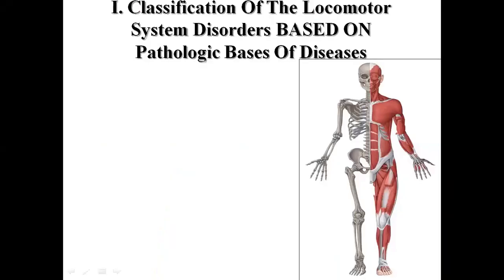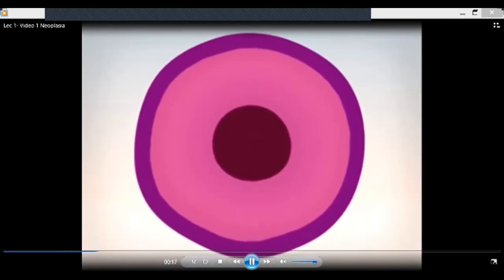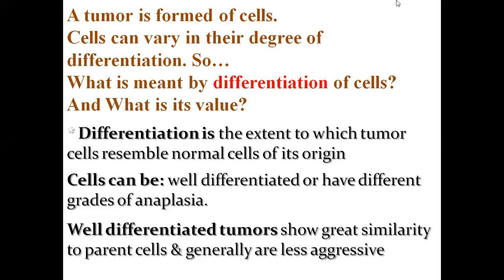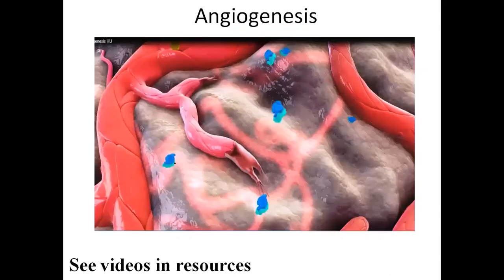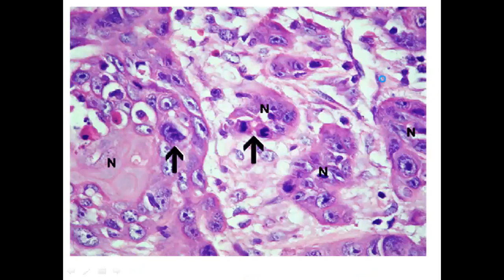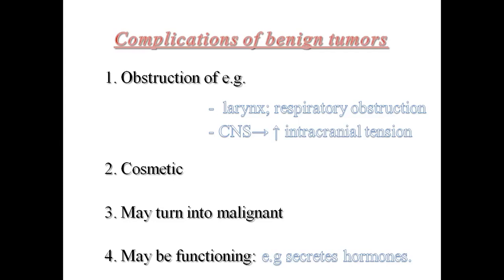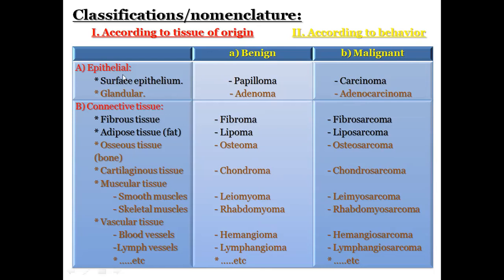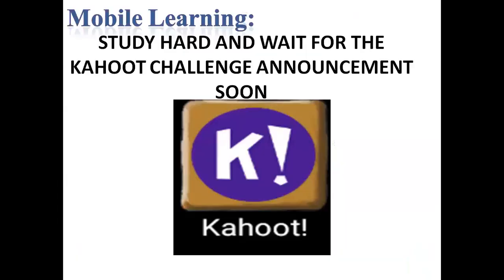Lect 1 Basics of neoplasia English version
Engish version